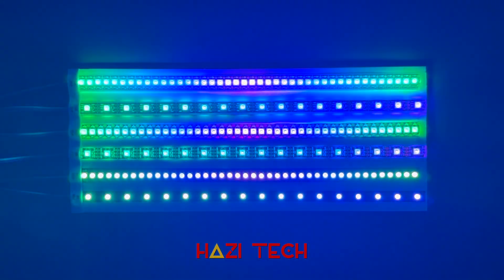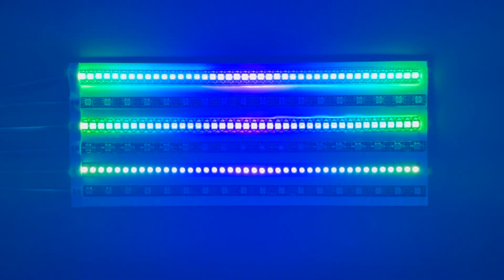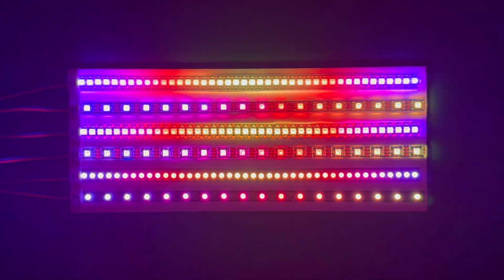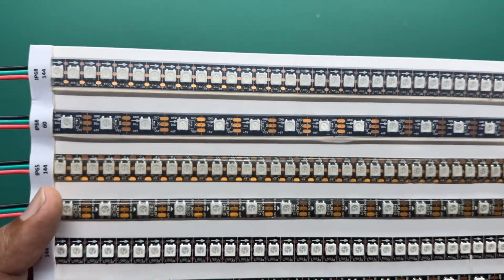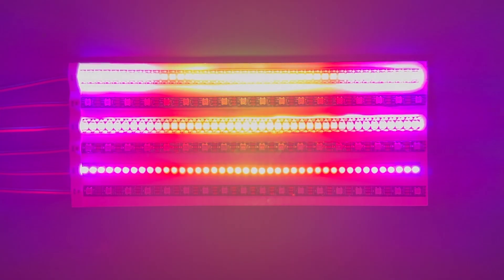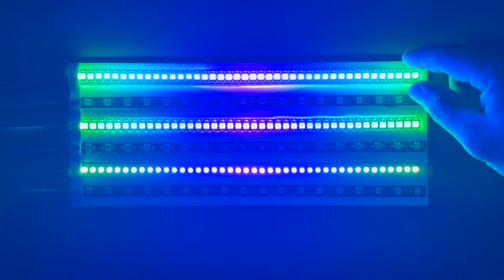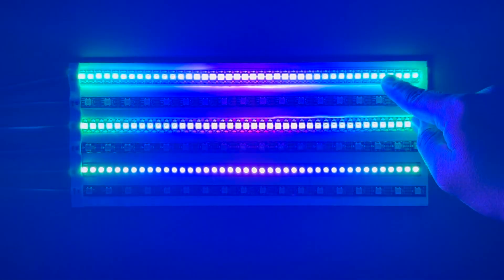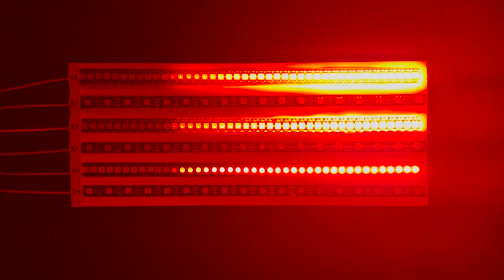Pixel LED Density, Waterproof Rating vs Performance | Choosing the right Pixel LED type | Part 1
Hi! In this video, I discuss the various categories of pixel LEDs and how to choose the best option for your projects. Whether you're a beginner or experienced, this guide will help you make the right choice for your setup.

And in our continuous effort to provide the best quality to our customers, we’ve upgraded our LED strips from waterproof level IP65 to IP68. This enhancement ensures superior protection, making our LED strips fully waterproof and suitable for the toughest environments, both indoors and outdoors. We're committed to delivering products that exceed expectations, offering durability and reliability in every project. Feel free to drop any questions in the comments!

We appreciate your interest and thank you for considering our services!